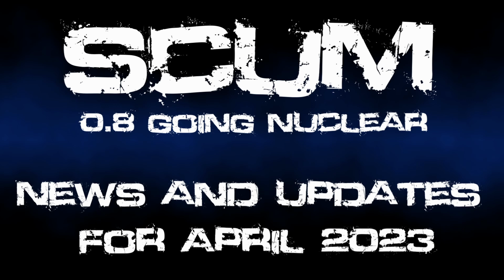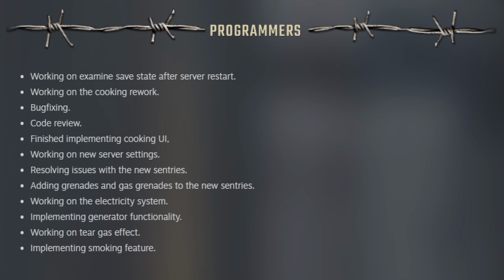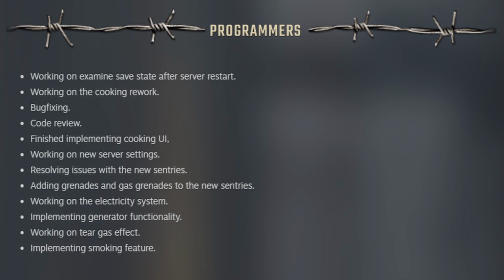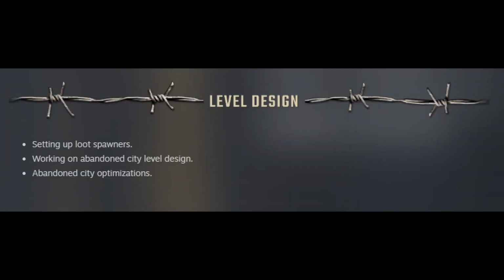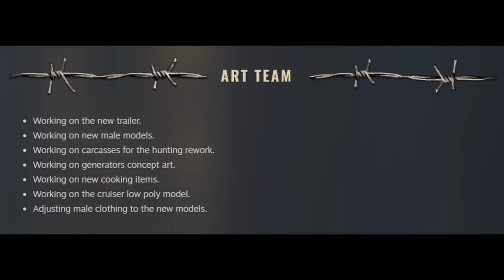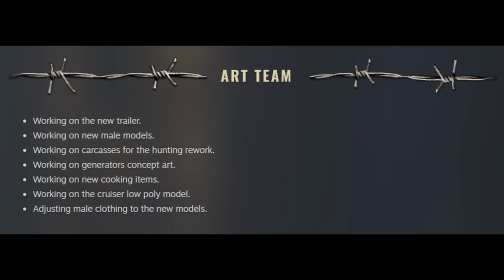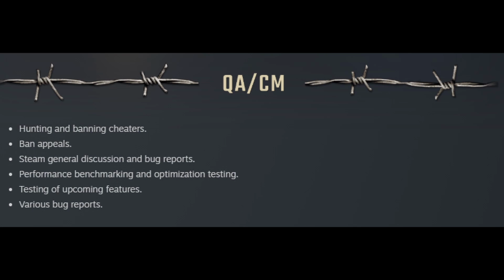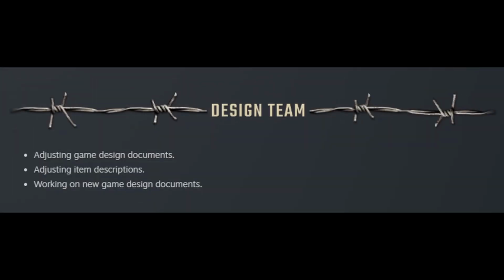Scum News and Updates | 0.85v Updates | 0.8 Going nuclear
Today is a quick update video for you all regarding all the latest news from the past week, its been a bit quiet but there are some interesting points in the 50th dev update.